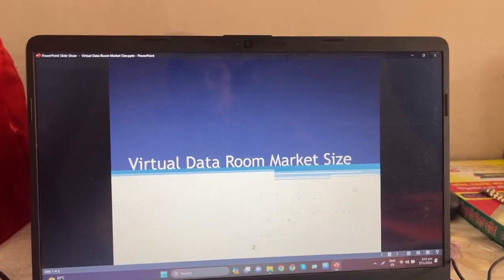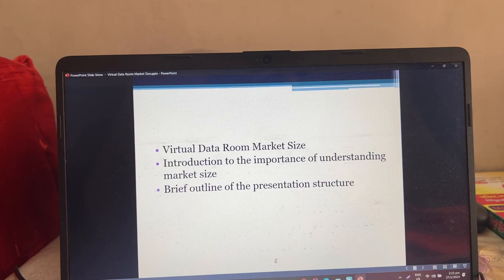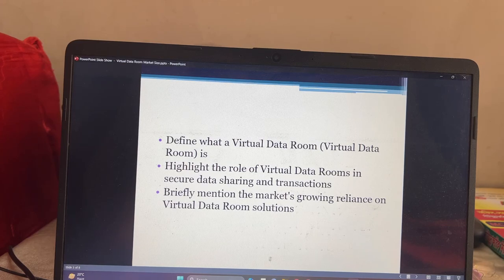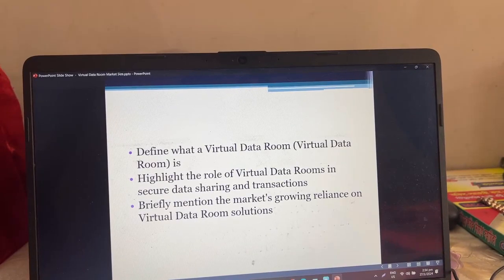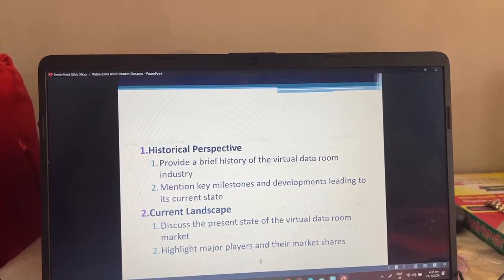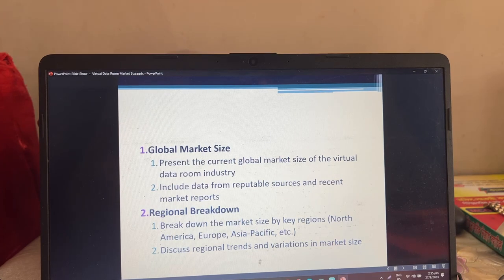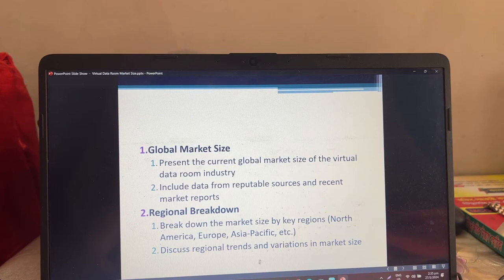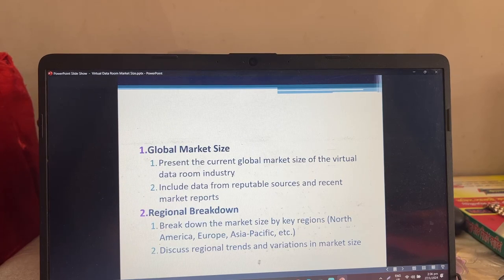Virtual Data Room Market Size